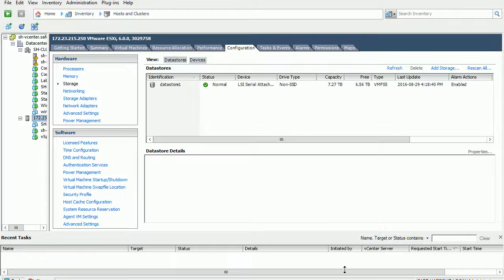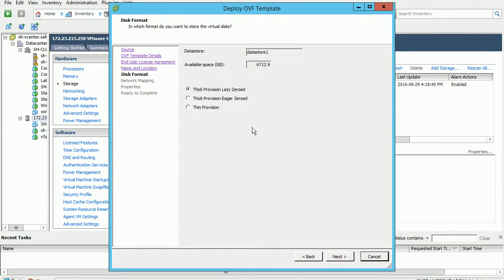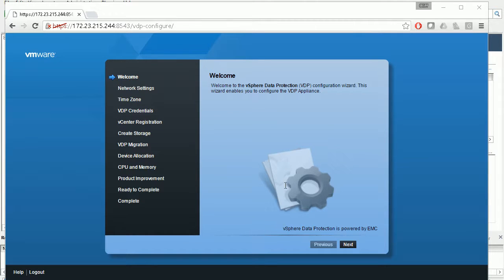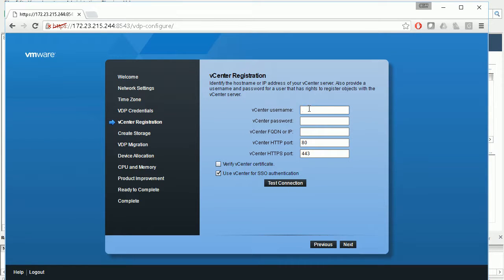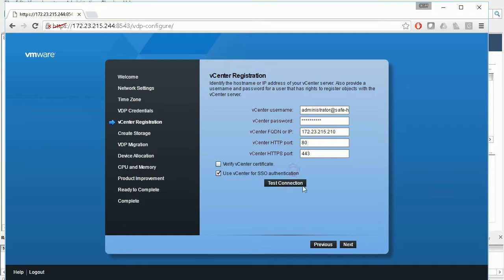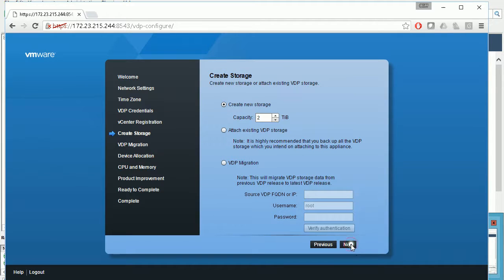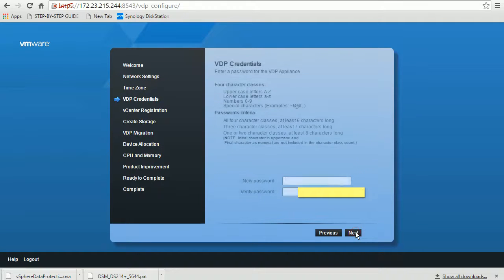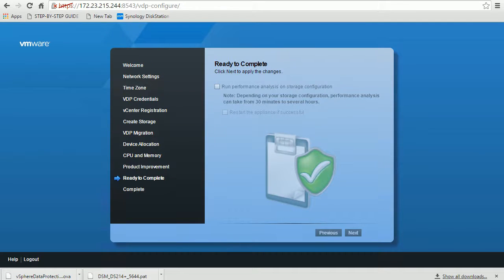How to implement install vSphere Data Protection 6 VMware VDP